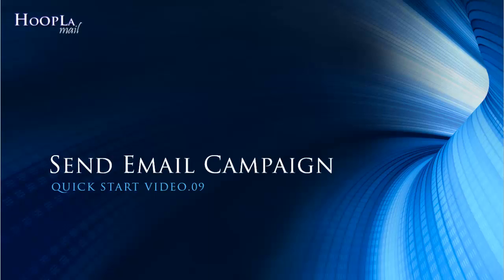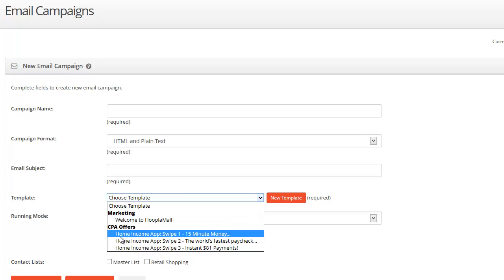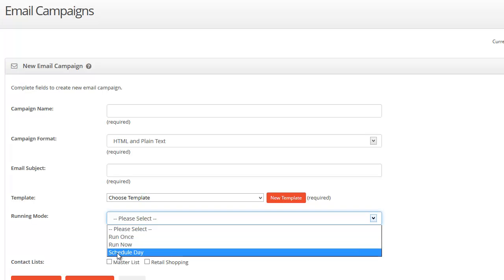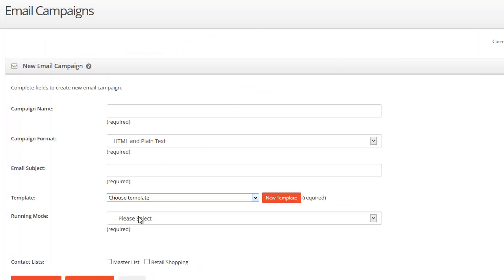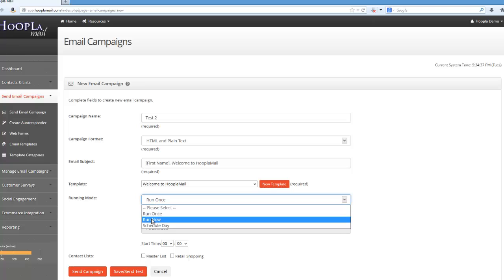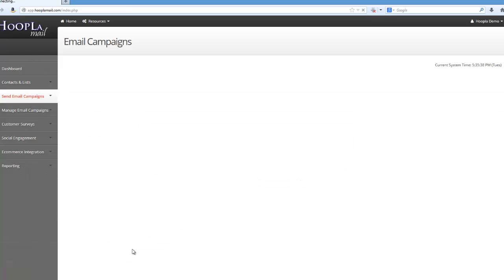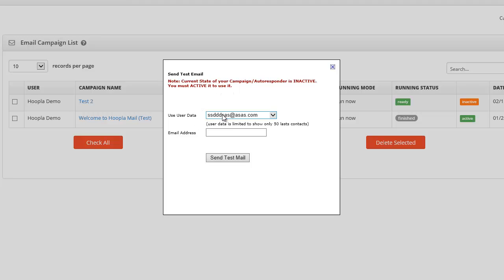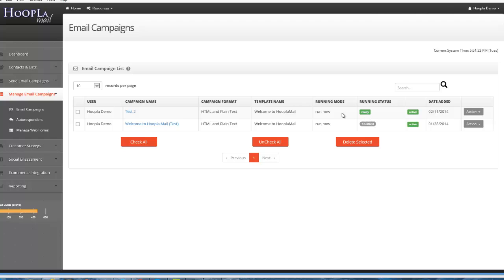Hoopla Mail: Send Email Campaign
Discover how easy it is to send email campaigns to your contact lists with Hoopla Mail.